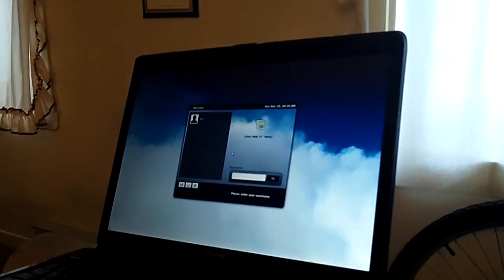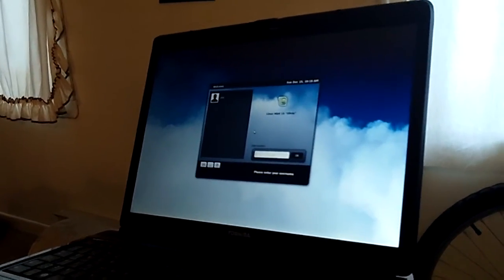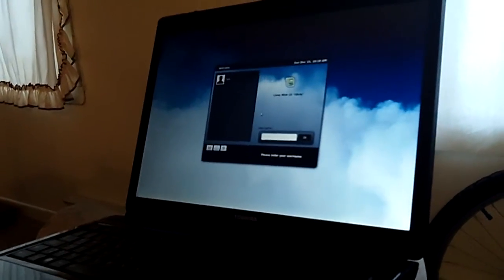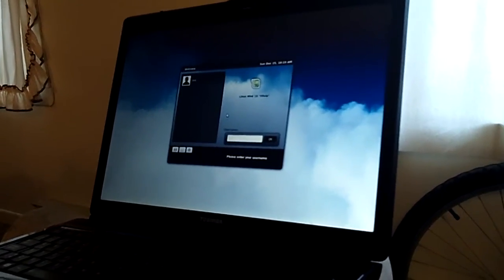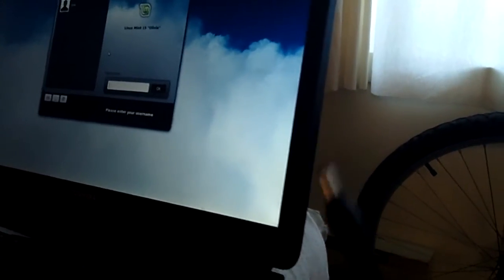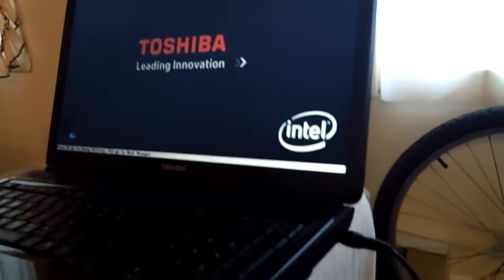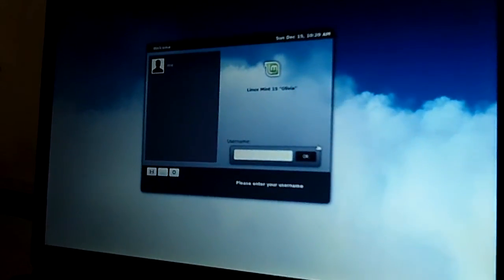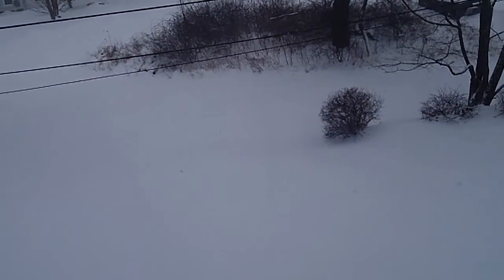Toshiba L350 Power Issue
I've been checking all over the net for a solution to an annoying problem that I've been having with my Toshiba Satellite L350. When I plug in the charger the laptop crashes but seems to work fine so far on battery.